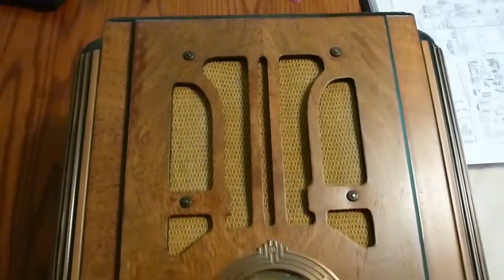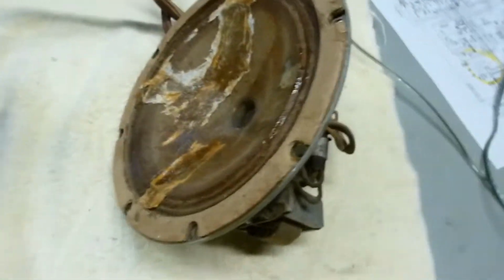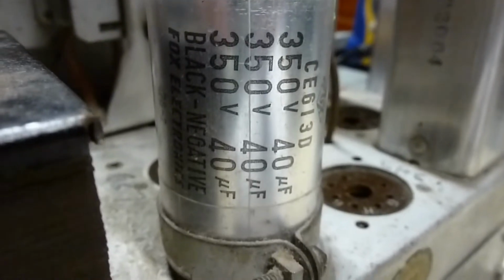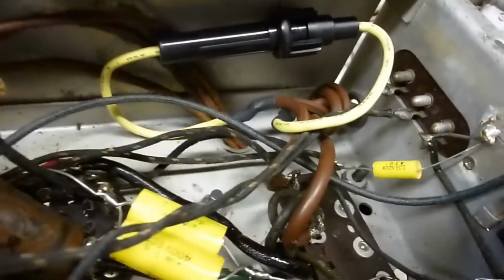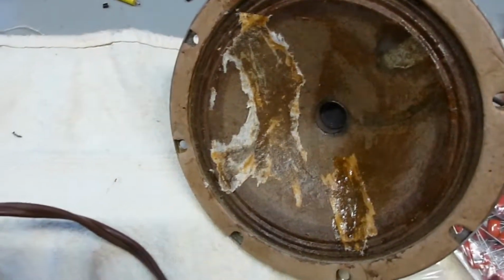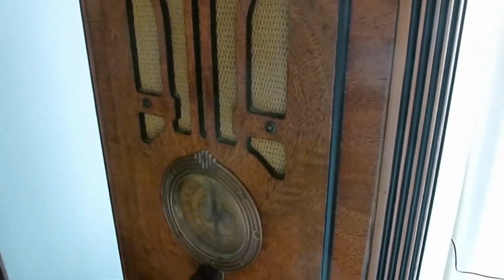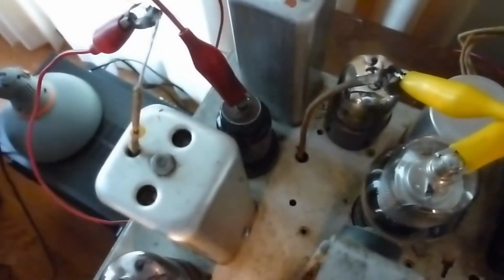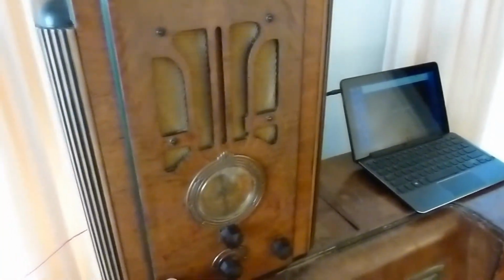Crosley Model 655 Radio Restoration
New upload for a project completed 3 years ago.  Original upload was several videos.  This one is a little easier to watch.